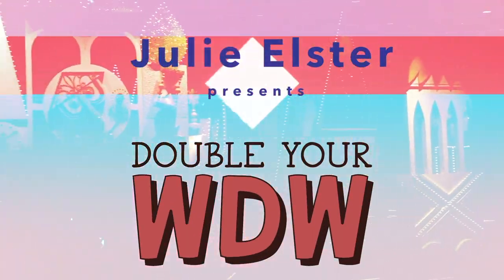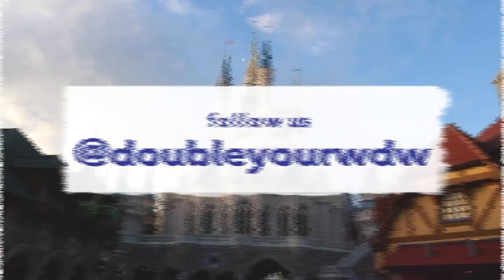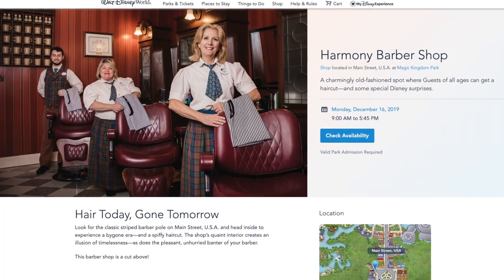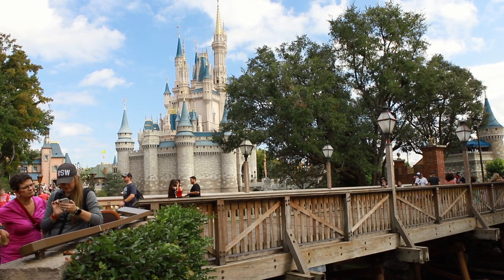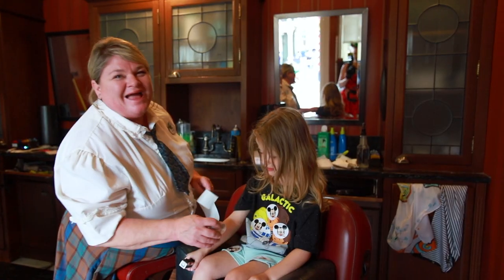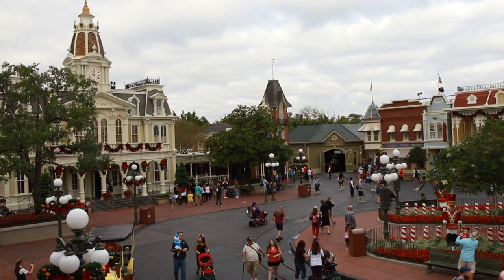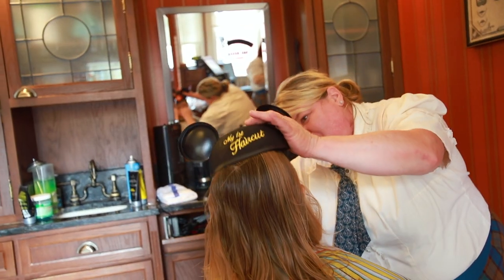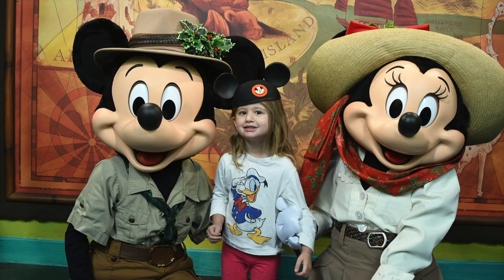Harmony Barber Shop First Haircut at Disney World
Did you know you can get a haircut at Disney World? Harmony Barber shop is located on Main Street USA and offers a first haircut package for little ones.
Get more information on Harmony Barber Shop and first haircut packages

“How's a busy mom like me supposed to plan the best Disney World vacation?” That's what Double Your WDW aims to answer. Written by a Disney World obsessed mom of 3, DYWDW is everything you need to know to double your Disney World vacation fun.

To get early access to all of my content, along with exclusive information and announcements that I only share with subscribers, you’ll want to join my free newsletter. As a bonus, you'll also get my 7-day planning course, free.